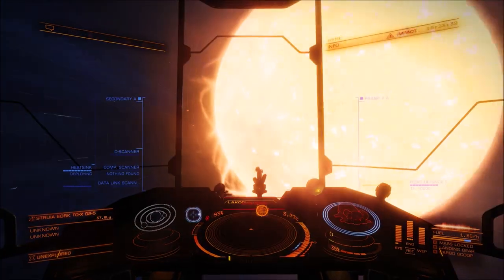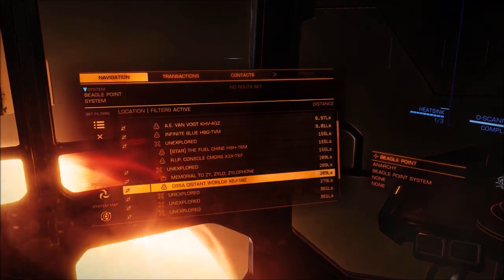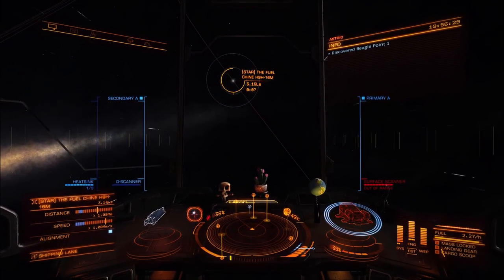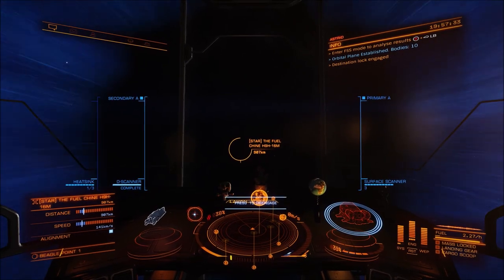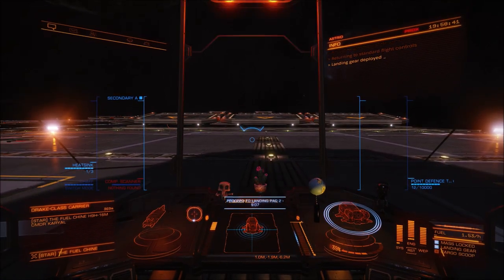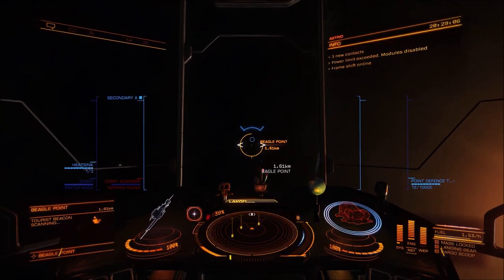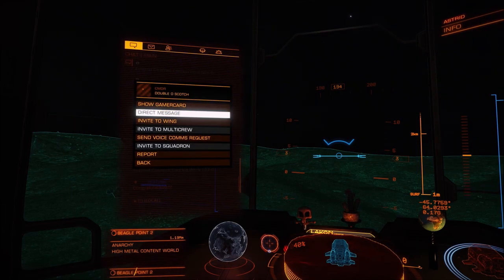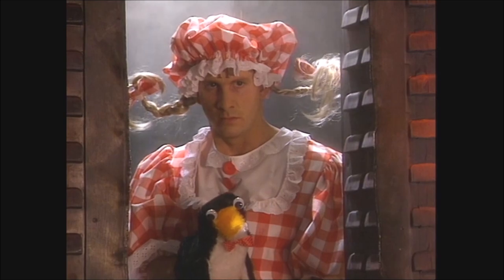Beagle point - Elite: Dangerous (Console)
I picked up my free vette (one for Skull) and had a look round.